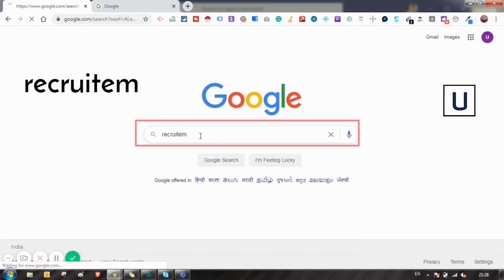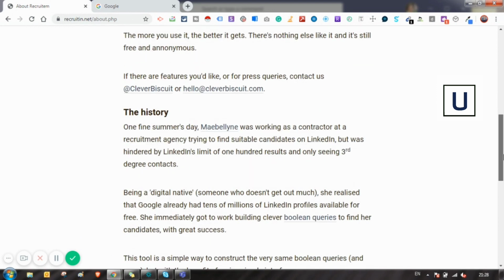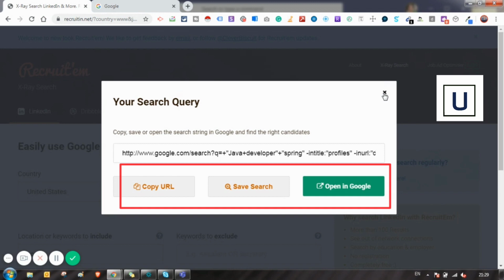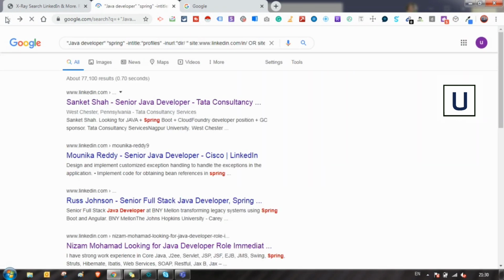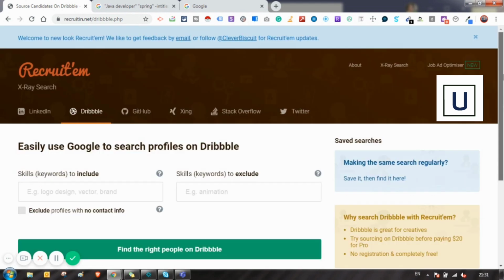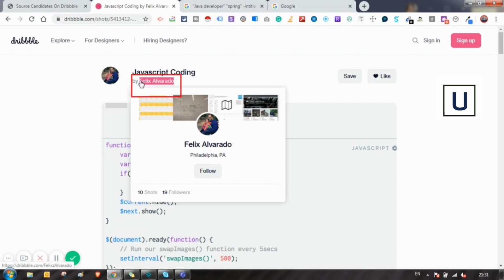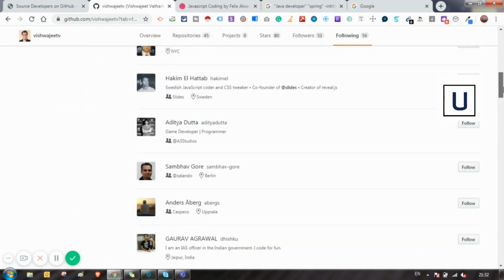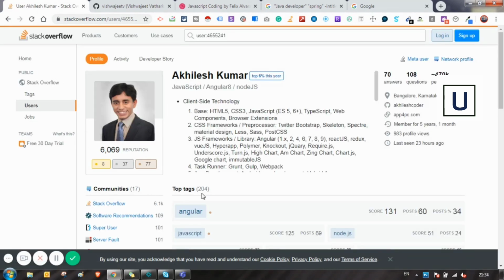XRay Search Tool 🔥| Recruitem | Sourcing on Google | US_IT_Recruiter | usitrecruit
XRay Search Tool 🔥 | Recruitem

In this video you will getto know about XRay search Tool  by which you can able to source resumes on Google , LinkedIn , Stack overflow , GitHub , Dribble etc..,

This video is about 6:00 min longer do watch till the end to get more insights on this tool and how to source resumes with popular social networking sites

"Always Experiment as Recruitment is an Experiment "

Topics discussed in this video:
• X-Ray search Tool Recruitem
• recruitin.net
• How to use recruitin.net
• Xray search tool recruitin.net
• US recruitment tutorial
• US Recruitment training
• Recruitment training
• X-ray search recruitment